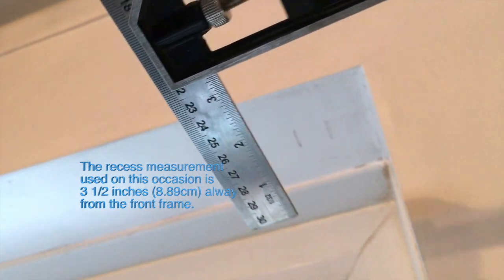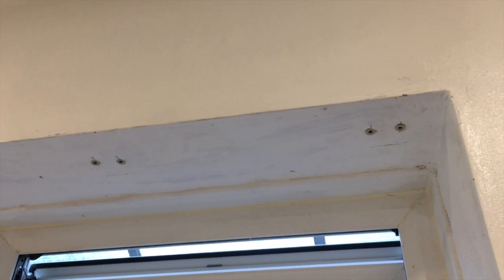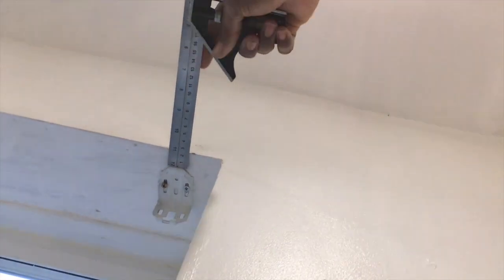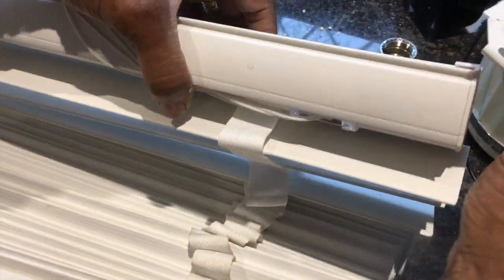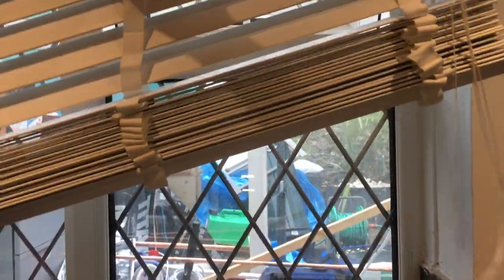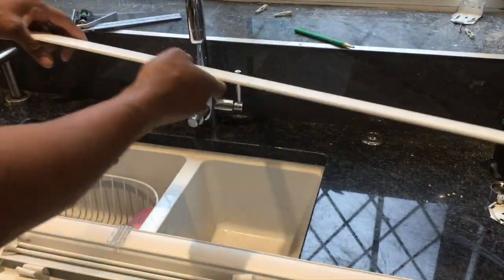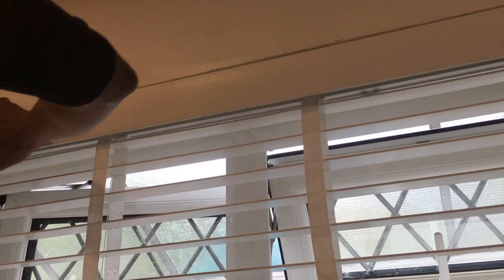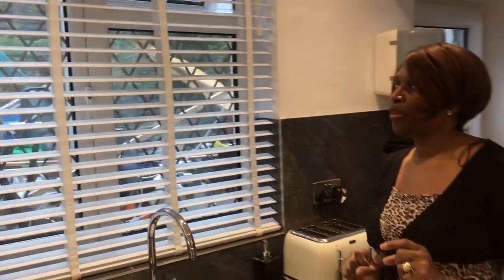How to Install Wooden Venetian Blinds